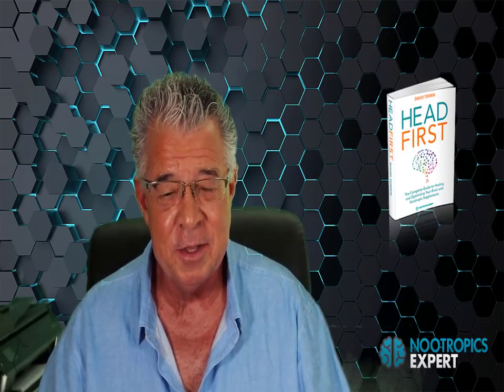Quercetin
In this video you'll discover the nootropic benefits of Quercetin. Including why we use Quercetin as a nootropic, for COVID-19 recovery, recommended dosage, side effects and clinical research.

Quercetin is one of the most abundant flavonoids present in over twenty plant and fruit categories.

As a potent anti-inflammatory, Quercetin is used to lower blood pressure, control obesity, lower cholesterol, and protect against heart attacks and stroke.

Studies show that Quercetin can inhibit Aβ aggregation, and tau phosphorylation. And inhibit acetylcholinesterase which in turn increases acetylcholine levels.

As a nootropic, Quercetin improves memory by boosting mitochondrial function and decreasing reactive oxygen species (ROS) production. And protects against brain toxicity caused by heavy metals such as lead, mercury, and tungsten.

Quercetin has also recently been found to be beneficial in reducing the symptoms of COVID-19. A study conducted in China found Quercetin bound with the spike protein in the coronavirus, reducing its ability to infect cells.

Quercetin users report that if infected with COVID-19, using Quercetin with Vitamin C, Vitamin D, and zinc made breathing easier, and helped them recover faster.

Many neurohackers using Quercetin report a dramatic improvement in seasonal allergy symptoms. And after coming down with a cold, Quercetin helped reduce cold symptoms faster.

NOTE: if you are about to get any one of the COVID-19 vaccines you should discontinue using Quercetin two weeks prior to your first dose. And do NOT use Quercetin after you have been vaccinated because it could reduce the effectiveness of the vaccine.

Quercetin also has the unique ability to increase claudin-4 which seals Tight Junctions and healing a leaky gut or leaky blood-brain barrier.

Recommended dosage of Quercetin is 500 mg up to twice per day.

Quercetin dosages of 1,000 mg, and on the advice of your doctor, up to 3,000 mg per day to reduce COVID-19 symptoms. Note that this is short-term use only at such elevated dosages.

This in-depth Quercetin review covers:

00:00​ Quercetin intro
00:27 Quercetin as a nootropic
02:13​ How does Quercetin work in the brain?
03:14 Quercetin benefits
05:25 How does Quercetin feel?
06:30 Quercetin clinical research
07:39 Quercetin recommended dosage
09:08 Quercetin side effects
10:29 Types of Quercetin to buy

For more on Quercetin including a full transcript of this video and links to clinical studies, go

My book "Head First - The Complete Guide to Healing & Optimizing Your Brain with Nootropic Supplements" is nearly 600-pages. And the best guide for fixing and optimizing your brain on the planet.